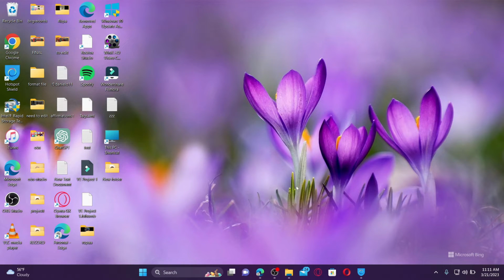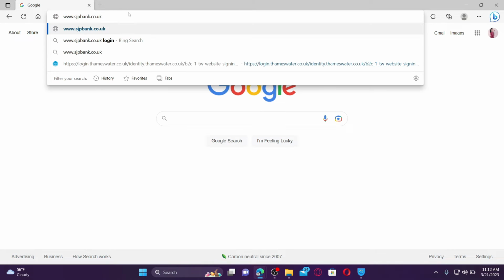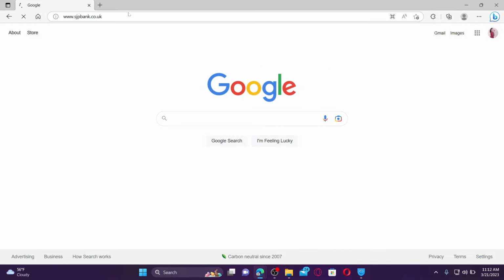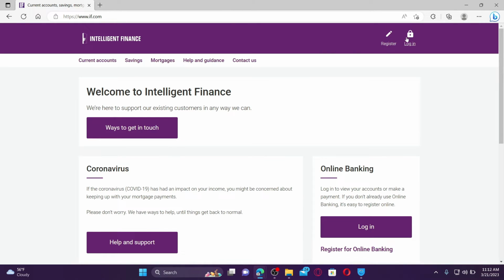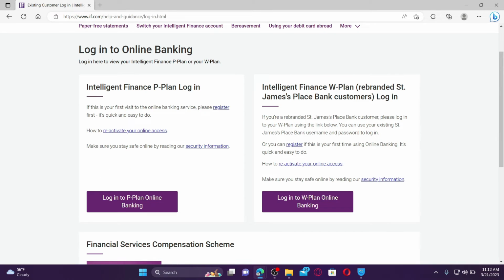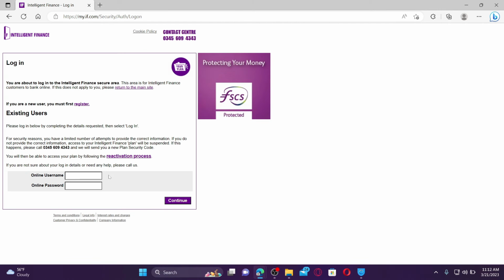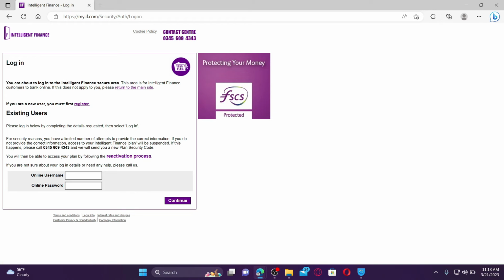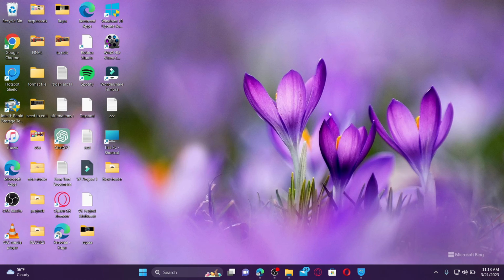Sjp bank login: How to Sign In St. James's Place Bank Internet Banking 2023?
Login SJP Bank Online Banking:

This video will show you how to login SJP online banking account.
St. James’s Place Bank has now rebranded to Intelligent Finance. You can log in to your account by visiting the Intelligent Finance website.

Watch the video till the end to learn how and access your Internet Banking Account right now!

0:00 Intro
0:36 Login Sjp Online Banking Account
1:40 Outro